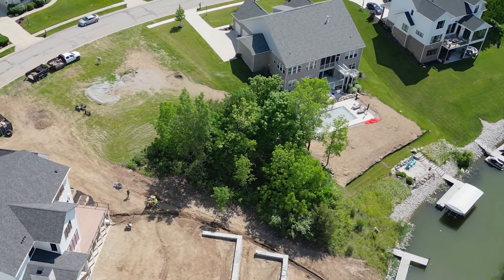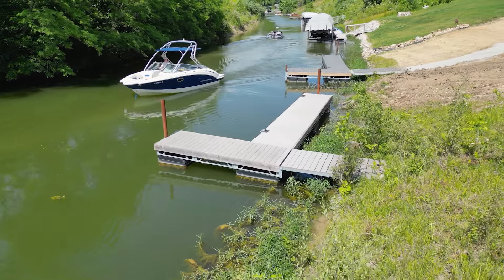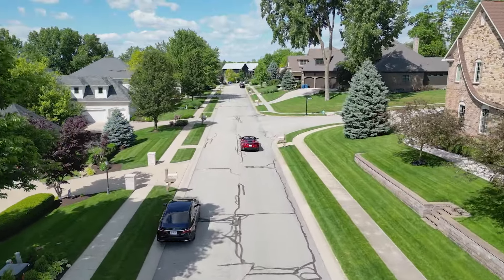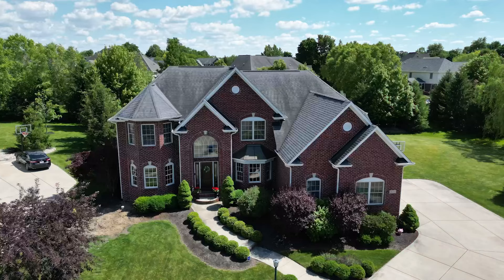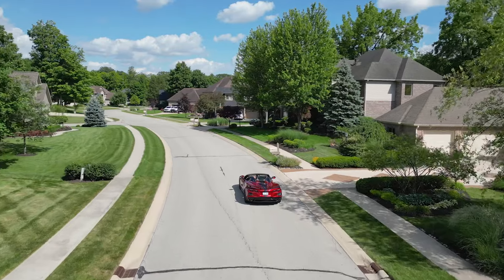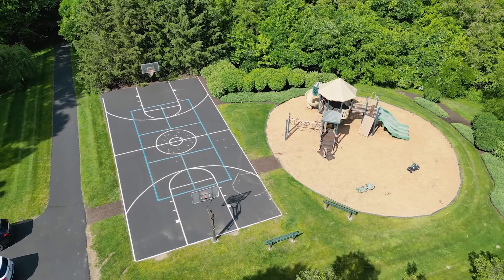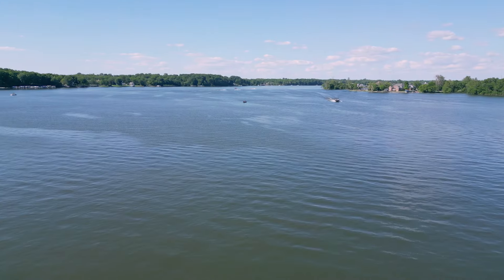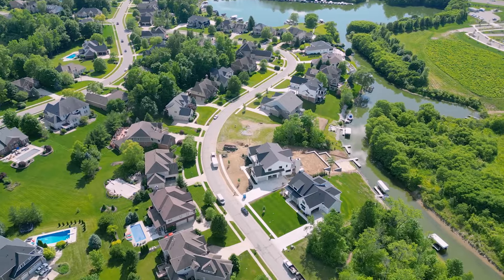10819 Harbor Bay Drive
Canal place is an amazing, must-see, premier neighborhood. This lot is one of the few spots left where you can build your home on the water at Geist (channel accesses the reservoir). Your PRIVATE BOAT DOCK IS ALREADY INSTALLED!! You can bring your custom builder and build your dream home. Lot is over 1/2 acre with mature trees and may be conducive to a walkout basement. Conveniently near the marina, shopping, dining and everything that this exclusive location affords. Desirable Hamilton Southeastern school District.